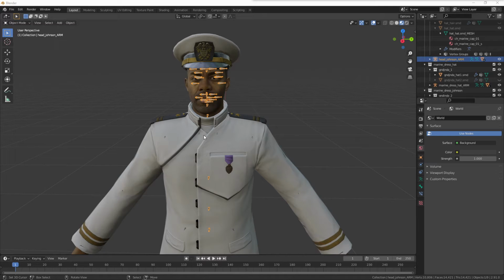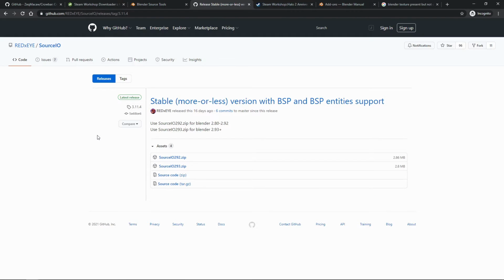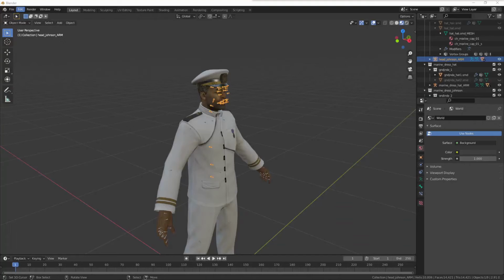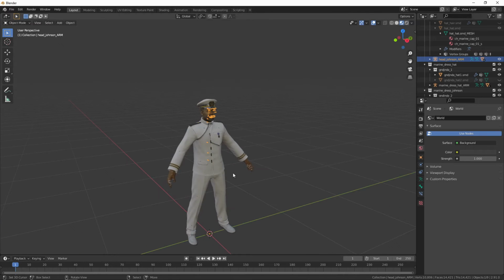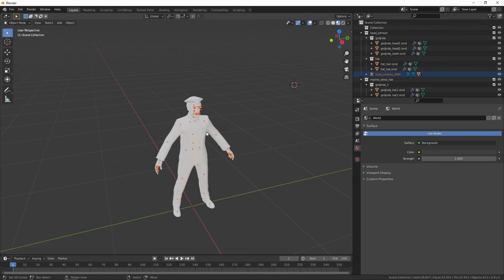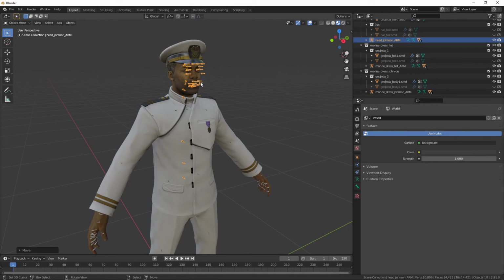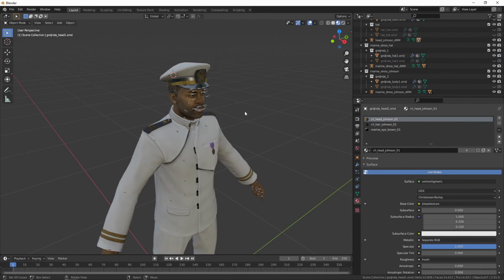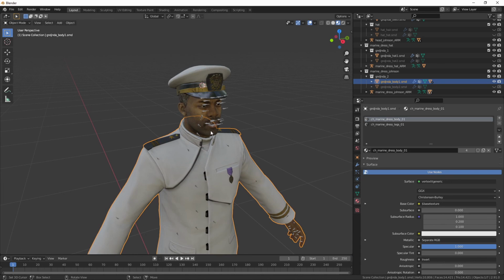SFM to Blender